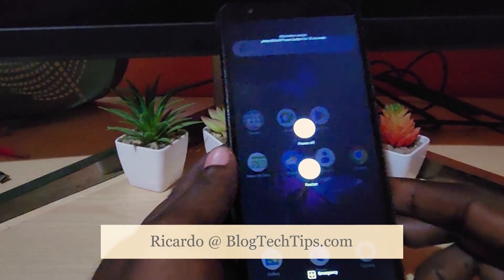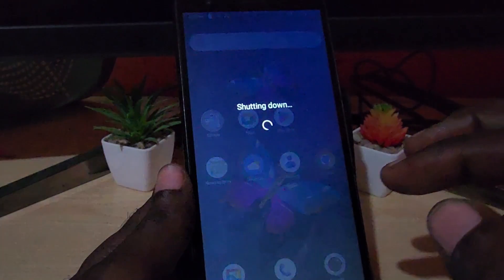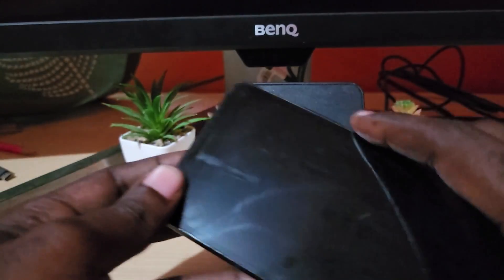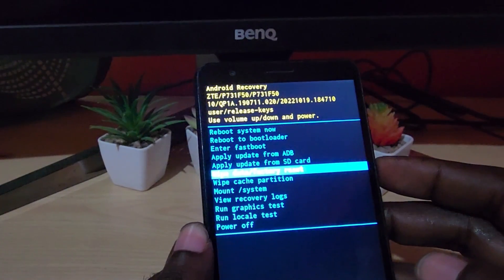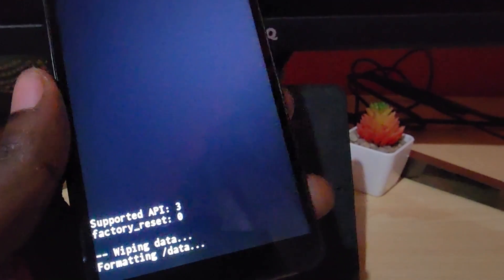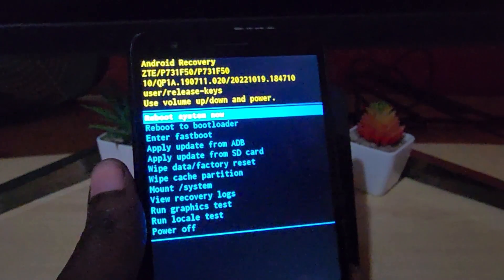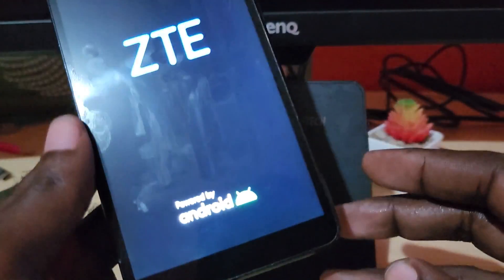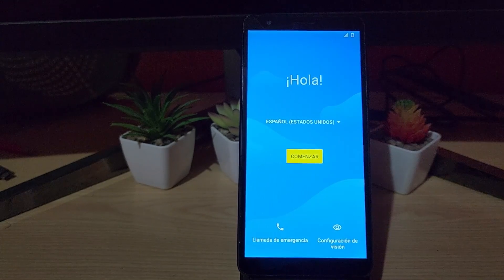ZTE Hard Reset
ZTE Hard Reset to Factory condition. Easily erase everything on your device and start afresh.